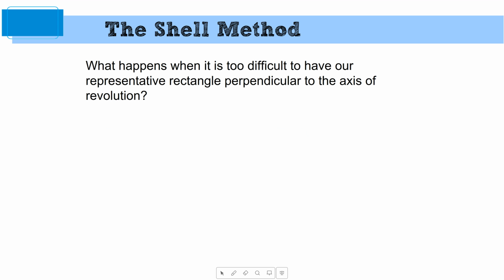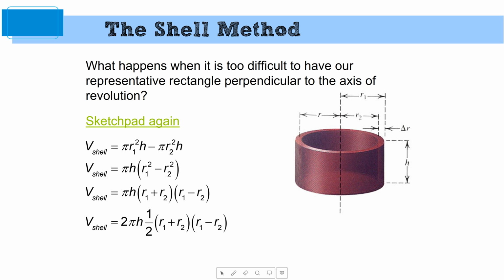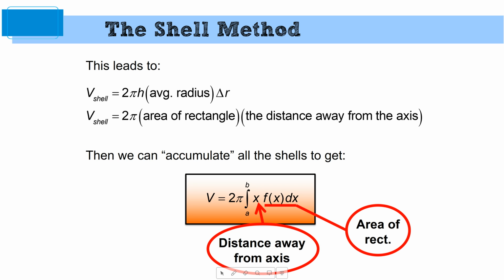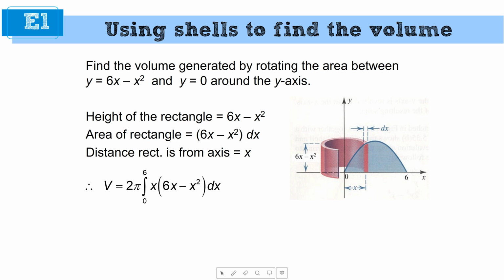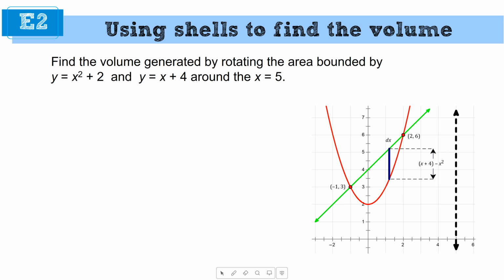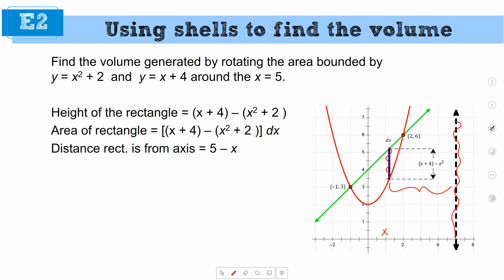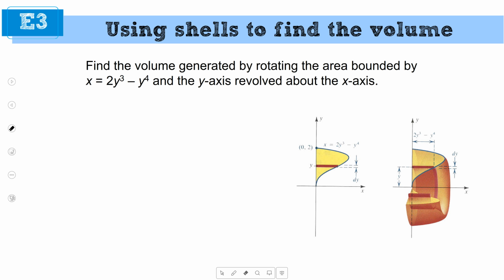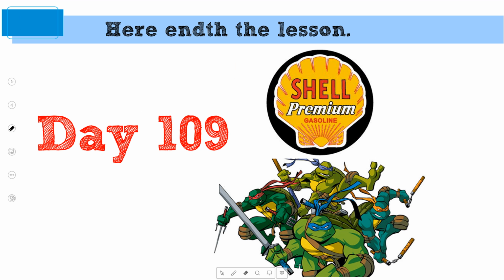Volume by Revolution: Shells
Finding the volume by revolution using the shell method.